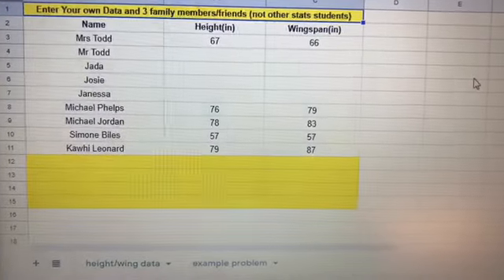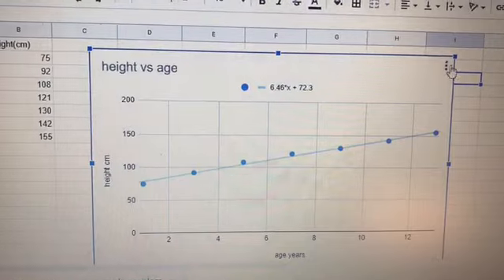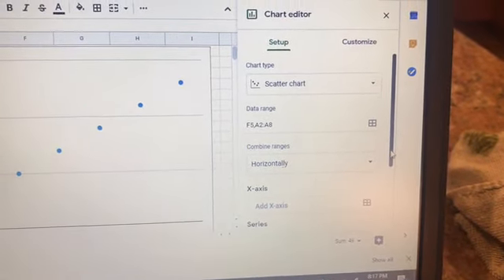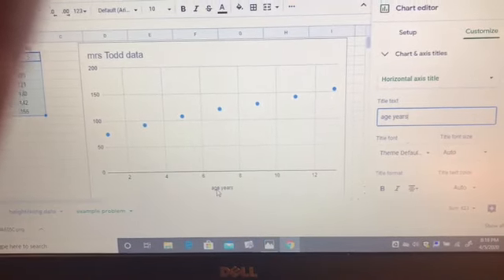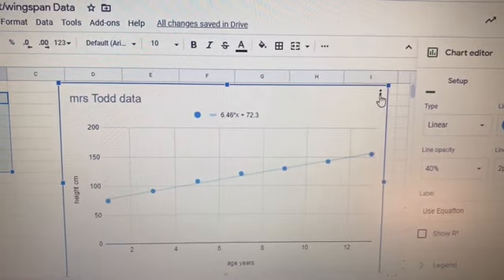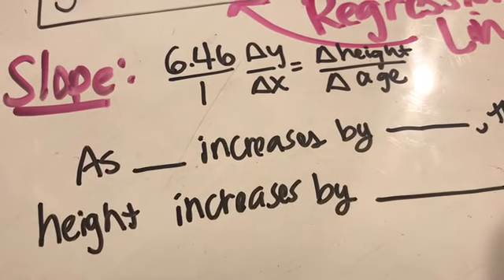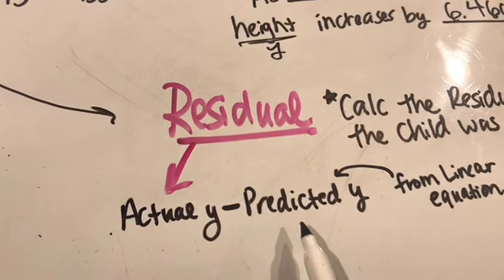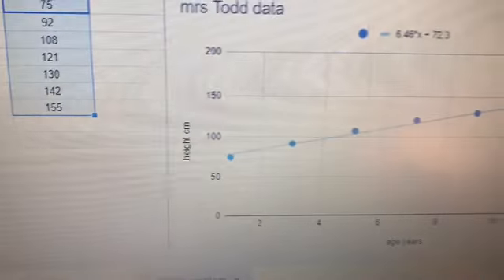Stats Lin regression